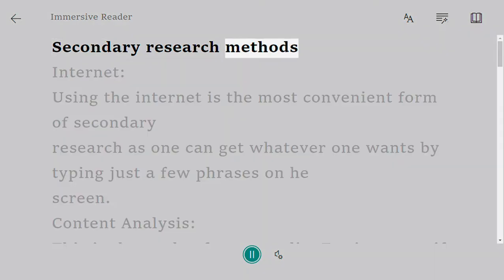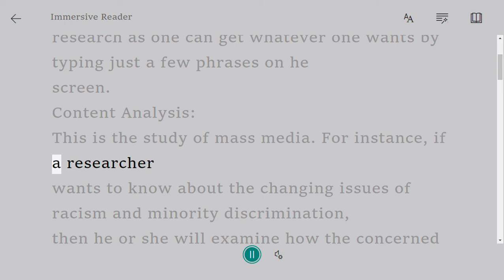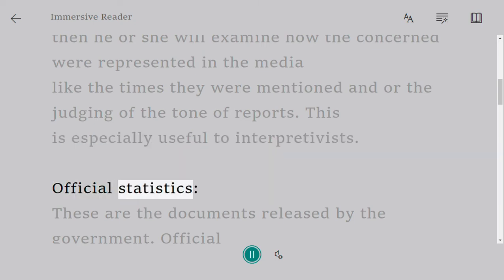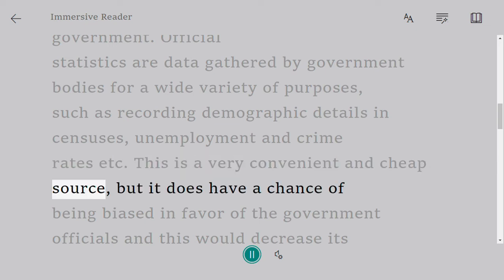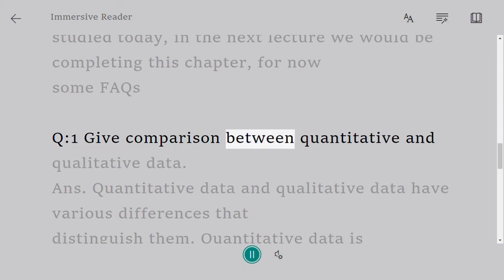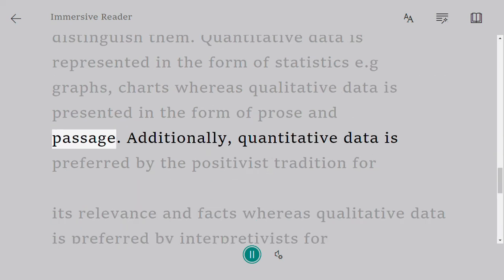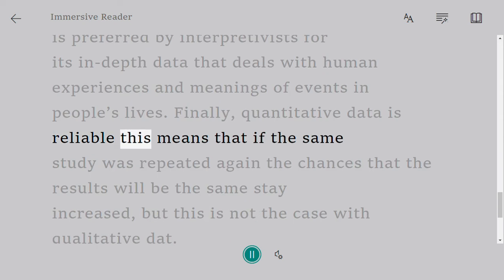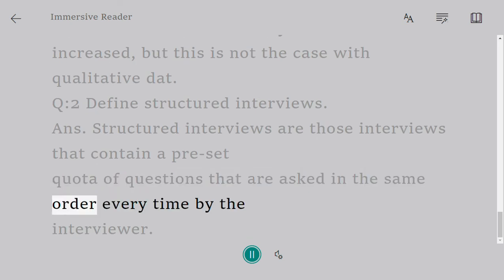Secondary research methods | O Level Notes Sociology 2251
Internet:

Using the internet is the most convenient form of secondary

research as one can get whatever one wants by typing just a few phrases on he

screen.

Content Analysis:

This is the study of mass media. For instance, if a researcher

wants to know about the changing issues of racism and minority discrimination,

then he or she will examine how the concerned were represented in the media

like the times they were mentioned and or the judging of the tone of reports. This

is especially useful to interpretivists.

Official statistics:

These are the documents released by the government. Official

statistics are data gathered by government bodies for a wide variety of purposes,

such as recording demographic details in censuses, unemployment and crime

rates etc. This is a very convenient and cheap source, but it does have a chance of

being biased in favor of the government officials and this would decrease its

validity.

Well, guys these are all the research methods, and sources that we

studied today, in the next lecture we would be completing this chapter, for now

some FAQs

Q:1 Give comparison between quantitative and qualitative data.

Ans. Quantitative data and qualitative data have various differences that

distinguish them. Quantitative data is represented in the form of statistics e.g

graphs, charts whereas qualitative data is presented in the form of prose and

passage. Additionally, quantitative data is preferred by the positivist tradition for

its relevance and facts whereas qualitative data is preferred by interpretivists for

its in-depth data that deals with human experiences and meanings of events in

people’s lives. Finally, quantitative data is reliable this means that if the same

study was repeated again the chances that the results will be the same stay

increased, but this is not the case with qualitative dat.

Q:2 Define structured interviews.

Ans. Structured interviews are those interviews that contain a pre-set

quota of questions that are asked in the same order every time by the

interviewer.